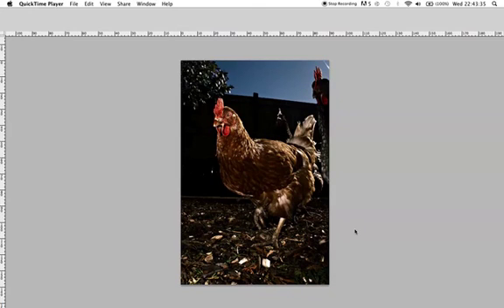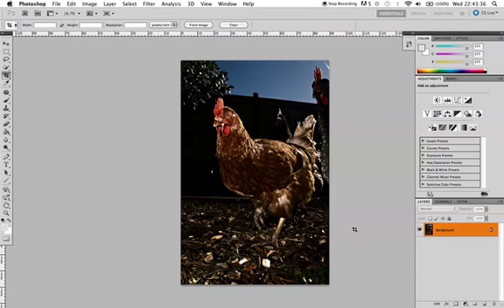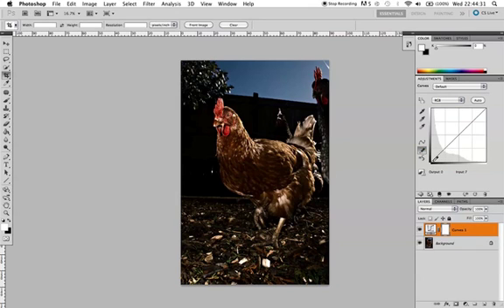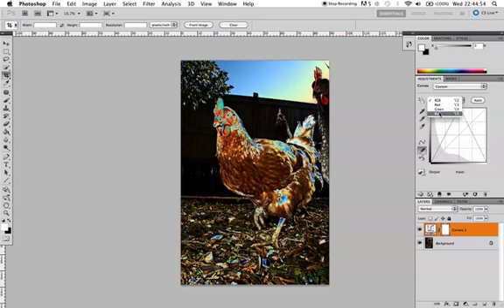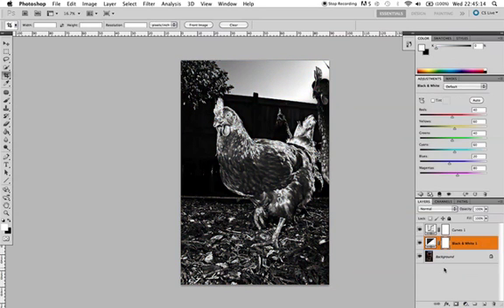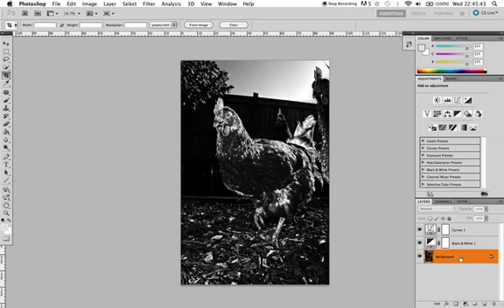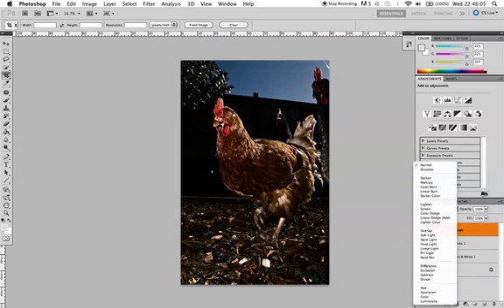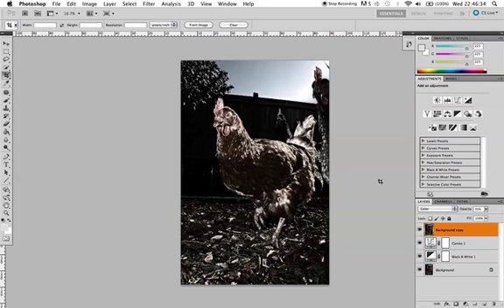The Solarisation Effect- Photoshop Tutorial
This is my very fist video explaining (or trying) to explain how to apply the "solarisation" effect using Photoshop (CS5)
IF YOU DONT LIKE IT, TELL ME WHY.

Thanks,

Jamie.. -_-